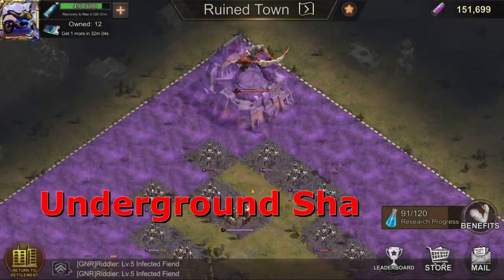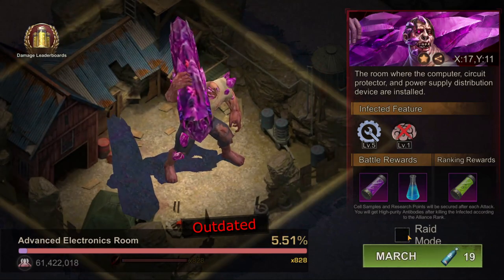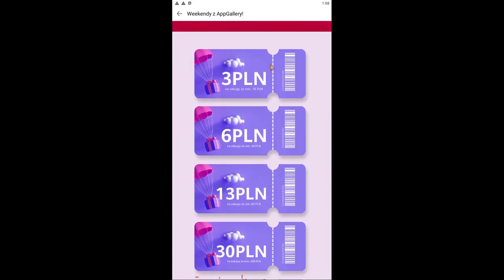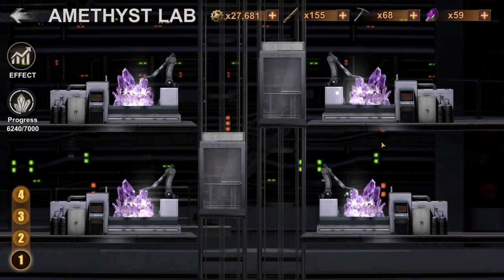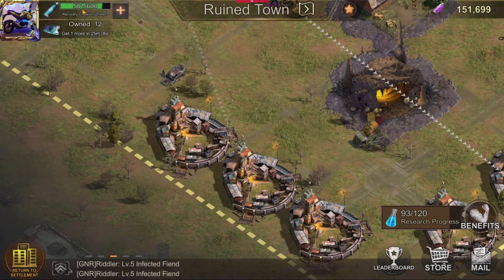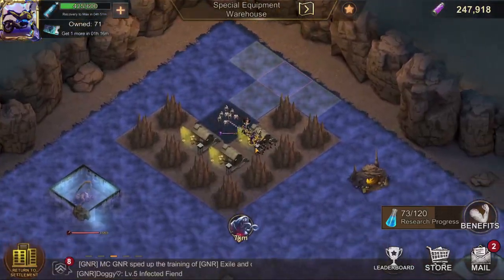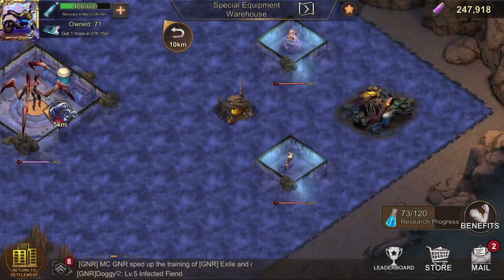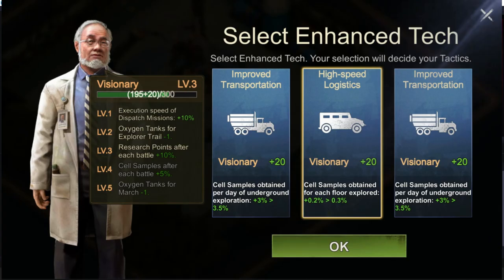How to rank HIGH on Underground Shadow Exploration (New) State of Survival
How to rank HIGH on the updated version of Underground Shadow Exploration (kamute)

This state of survival video guide will give you a few tips and tricks about the new slightly changed underground shadow exploration. It is a good tutorial that teaches you to rank higher than the average player